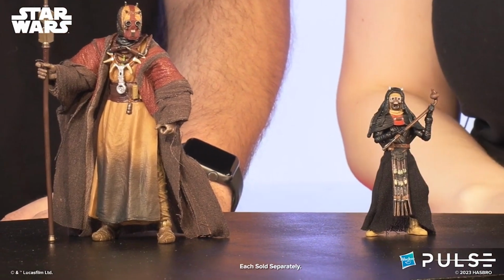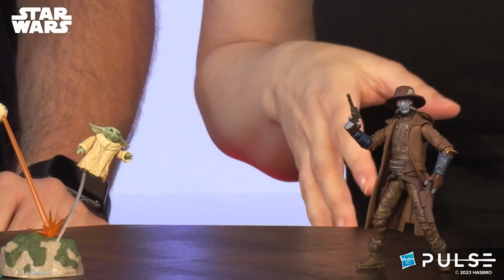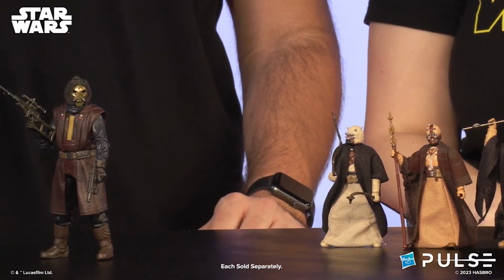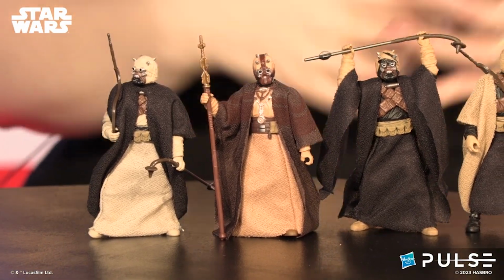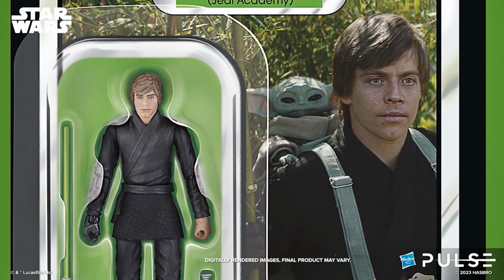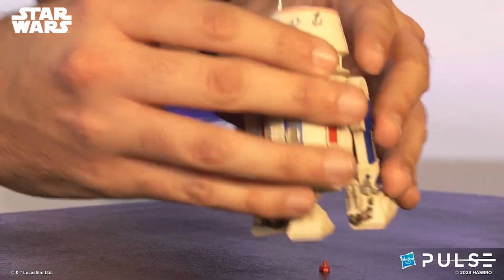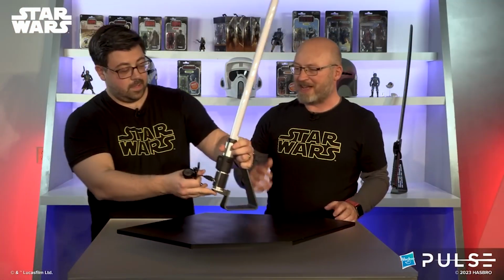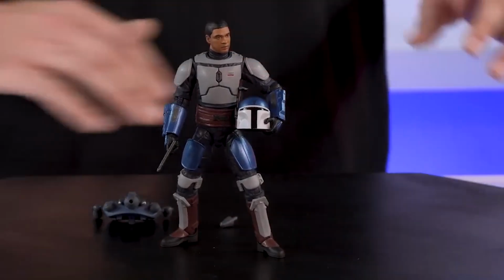Star Wars Mando Mania! | ALL REVEALS! | Our Latest Figures | Hasbro Pulse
We're kicked off PowerRangersPowerWeek with the Power Rangers Lightning Collection Dino Thunder Yellow Ranger! Available NOW on HasbroPulse and other major retailers!

Hasbro Pulse is a place where fans come first.

As fans ourselves, we have an idea of what you – our fans – want. Hasbro Pulse is where you’ll find some of the best product offerings and experiences from the brands you love, a glimpse at more behind-the-scenes material and insider details that you can’t get anywhere else.

We made Hasbro Pulse with you, the fans, in mind. We hope you’ll make it your first stop when you’re looking for insider info about your favorite Hasbro brands.

Brands: Transformers Generations, Transformers Generations Shattered Glass, Transformers Studio Series, TRANSFORMERS X ROBOSEN, Star Wars The Black Series, Star Wars The Vintage Collection, Star Wars Retro Collection, Marvel Legends Series, Marvel Retro Collection, Marvel X-Men Collection. Indiana Jones Adventure Series, India Jones Retro Collection, Power Rangers Lightning Collection, power Rangers Retro Collection, Power Rangers Zords, Power Rangers Collaborations, G.I. Joe Classified Series, G.I. Joe Retro Collection, G.I. Joe Collaborations, NBA Collection, NFL Collection. Nerf LMTD, Betrayal, HeroQuest, Ghostbusters, Magic The Gathering, Dungeons & Dragons, Fortnite